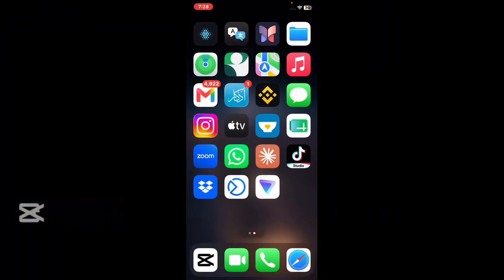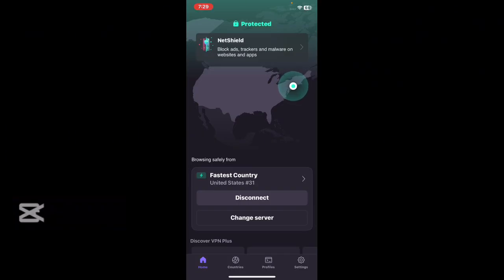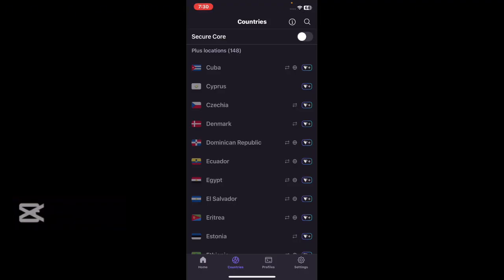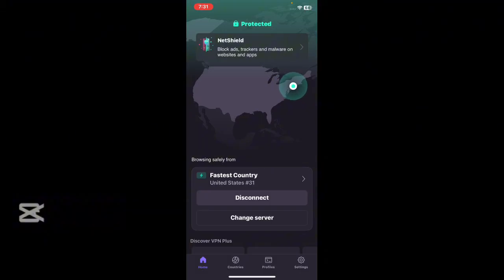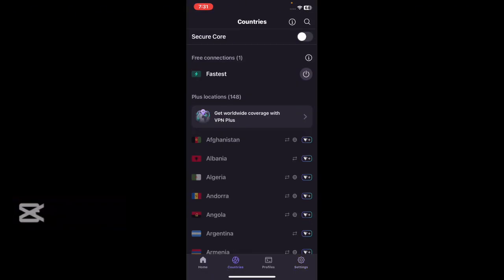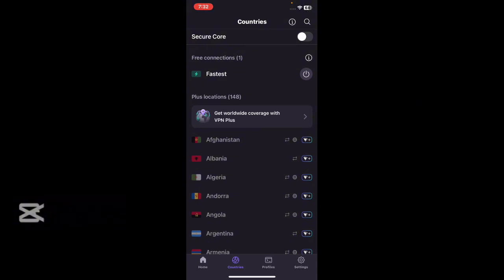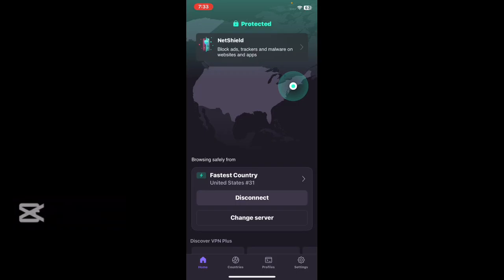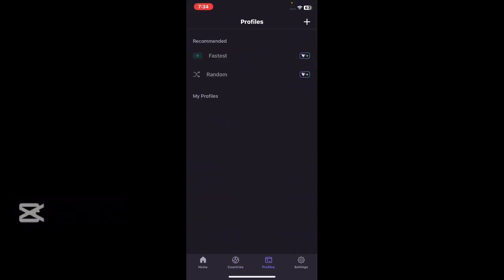How to use Proton vpn in mobile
(Deals change: click to see today's price.)

How to use Proton VPN a full beginner's walkthrough. I'll show you everything you actually need: connecting in one click, picking a country, blocking ads and trackers with NetShield, the kill switch, Secure Core, and saving one-click profiles. Works whether you're on the free or paid plan.

What you'll learn:
- Quick Connect — instant protection
- Choosing a specific country (for streaming + access)
- NetShield — block ads, trackers & malware
- Kill switch — never leak your real IP
- Secure Core — maximum privacy
- Profiles — one-click go-to connections
- Which features are free vs paid

⏱️ Chapters
00:00 What we're covering
00:30 If you don't have it yet
01:00 The basics: Quick Connect
02:00 Pick a specific country
02:45 NetShield: block ads & trackers
03:40 Kill switch
04:30 Secure Core
05:20 Profiles: one-click setups
06:15 Speed + free vs paid
07:00 Recap + link